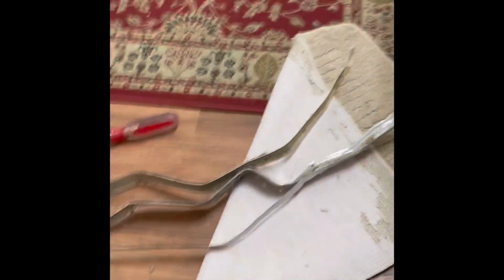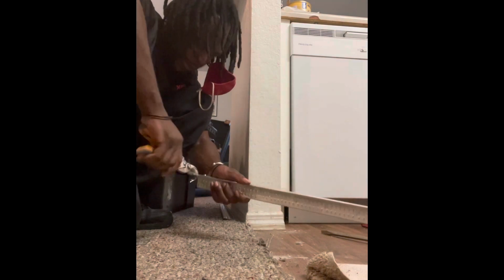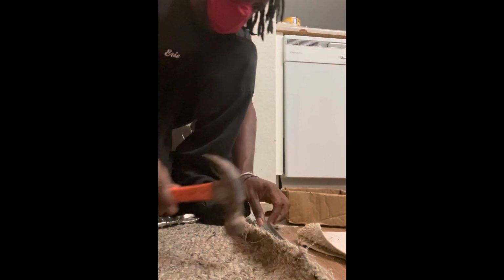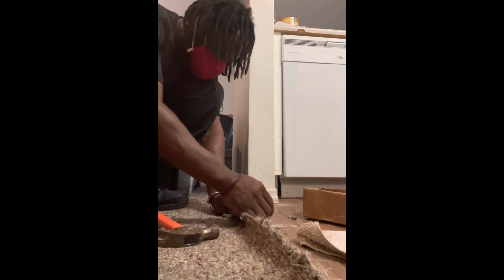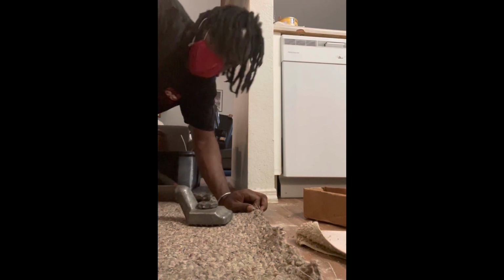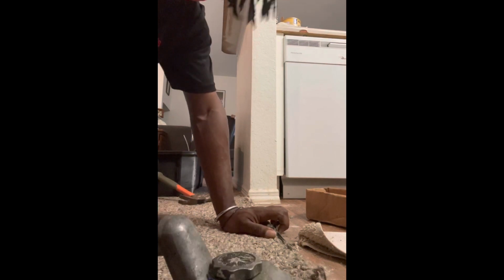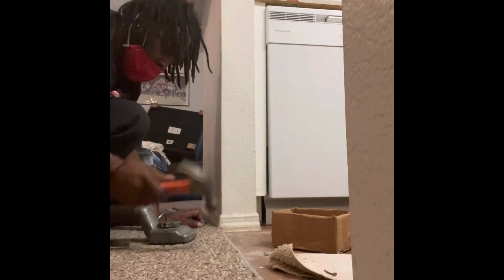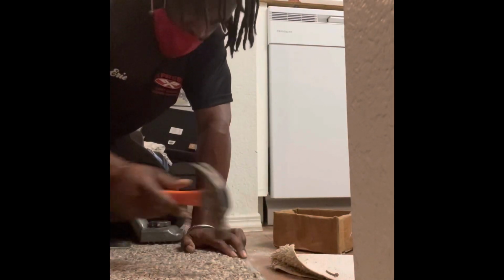METAL JBAR :FLOOR CARPET TRIM INSTALL (HOW TO)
METAL JBAR FLOOR CARPET TRIM INSTALL

Extends carpet's life by securing the edge

Features a hammered finish

For use in doorways, room entryways and other locations where stretch-in carpet meets up with other floors

For use with medium to heavy residential foot traffic